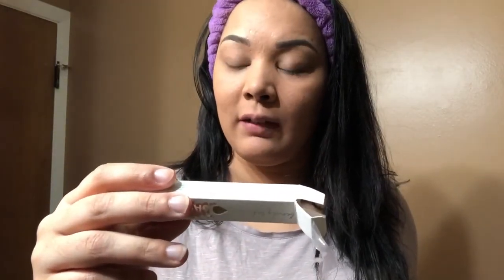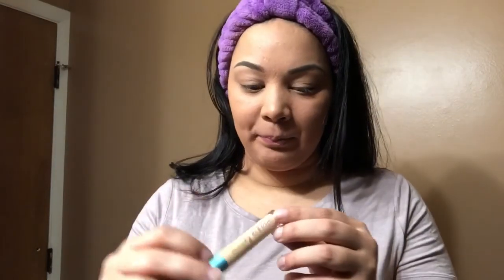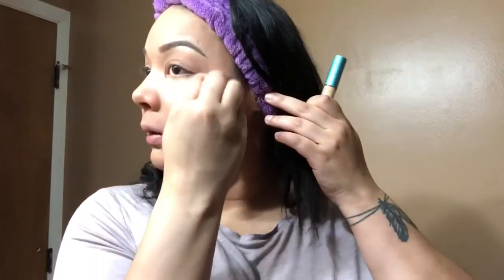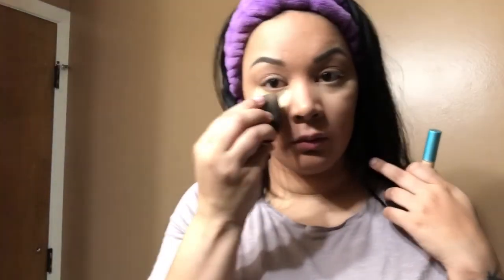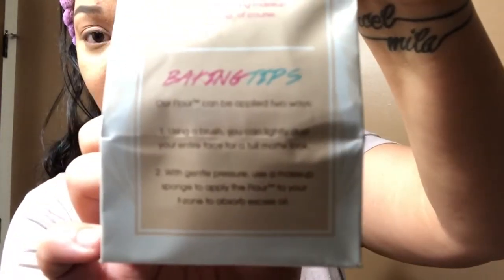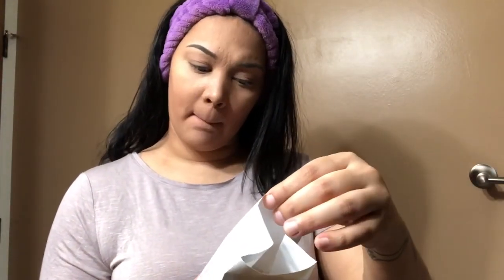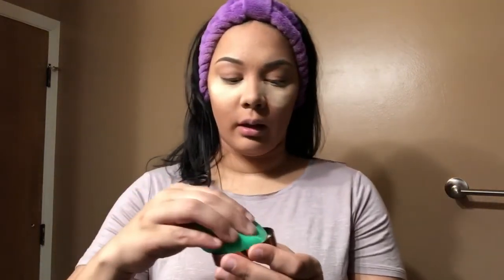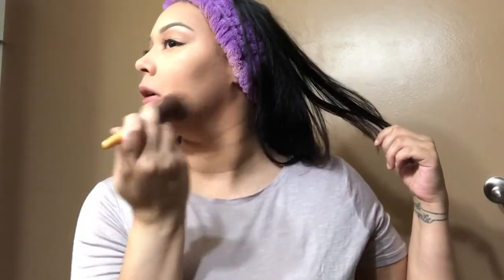Beauty Bakerie Cake Face Concealer, Flour Setting Powder & Lip Whip Makeup Review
Products used in this video:
• Beauty Bakerie Cake Face Concealer I’m Mug Life $24
• Beauty Bakerie Matter Lip Whip in Ginger Snap $20

If you love diys, tutorials, family blogging, humor, shopping, makeup and other beauty tips and products then you are at the right channel!  Make sure to give this video a thumbs up, and if you haven't already hit the subscribe button and the bell beside it to get notified on all the latest uploads to my channel.